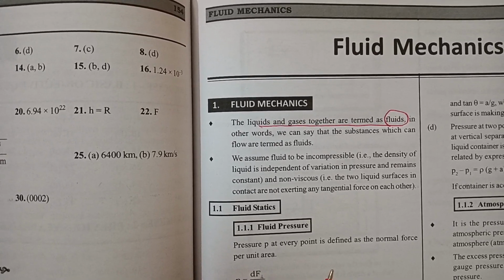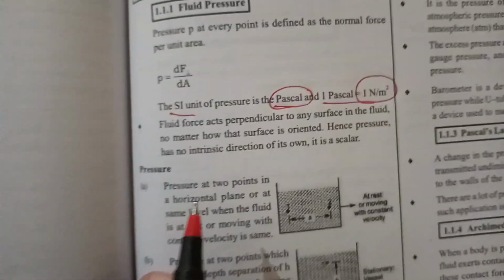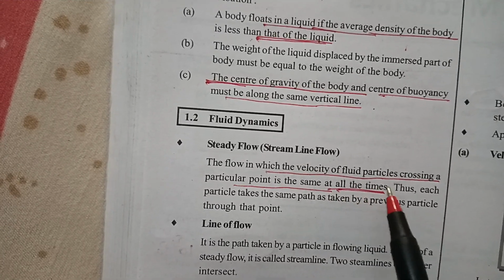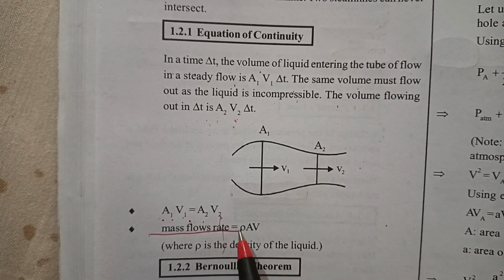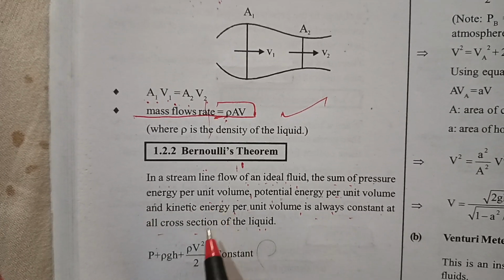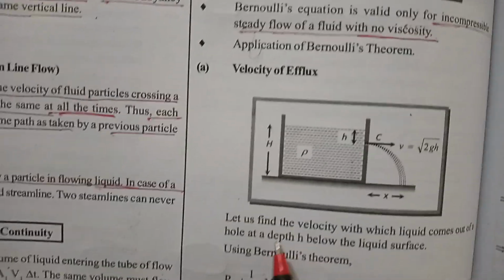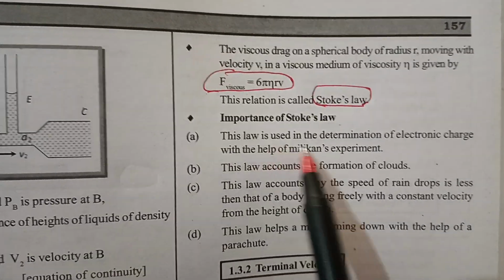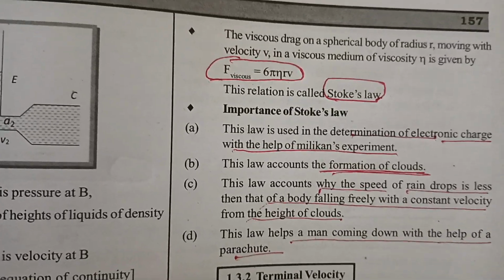FLUID MECHANICS Part 1#youtubevideo